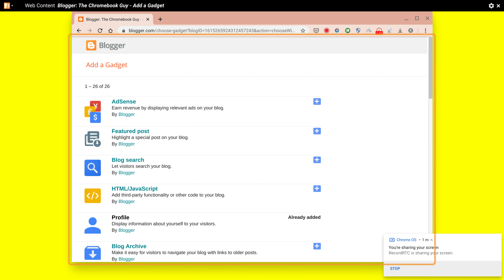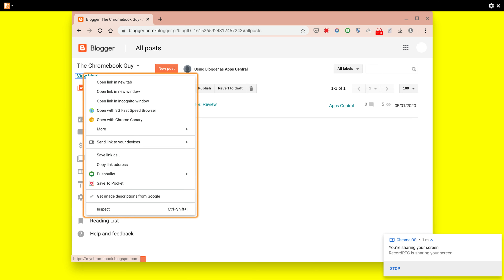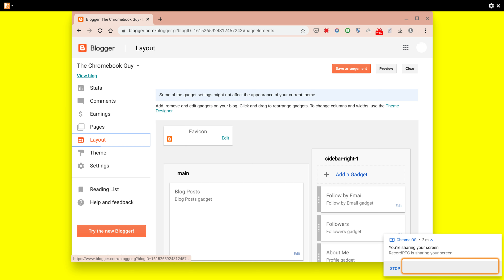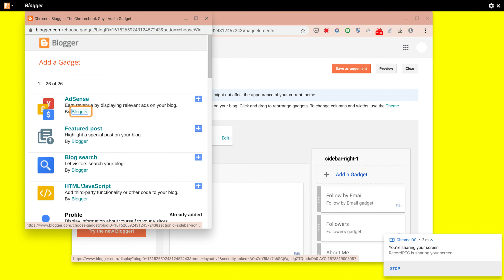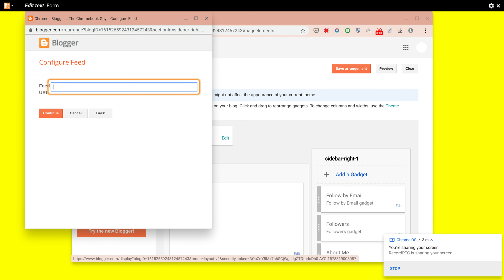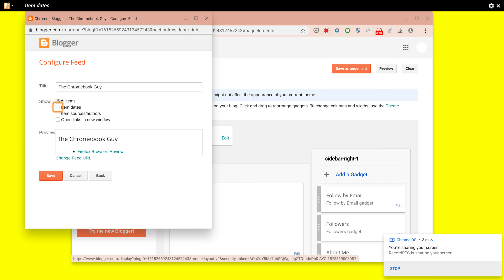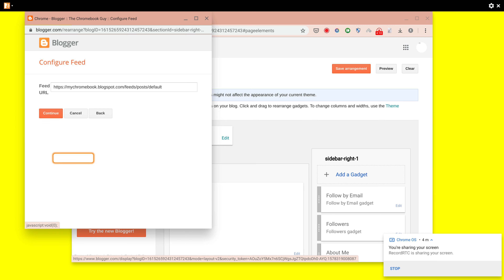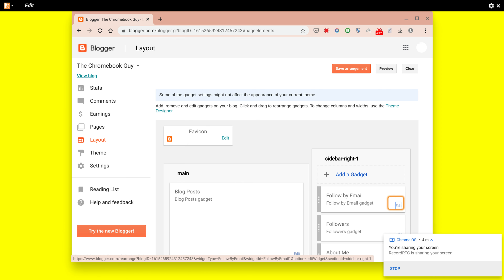how to add Rss to Blogspot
Here i show you how to add the RSS gadget to your Blogspot